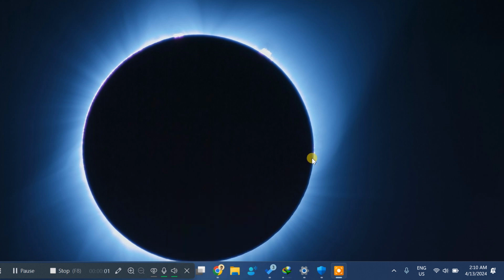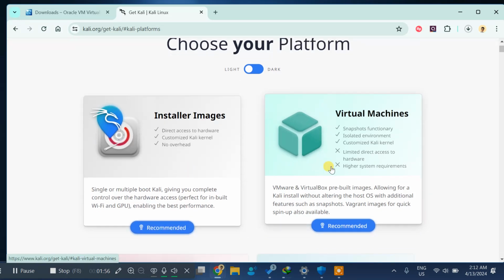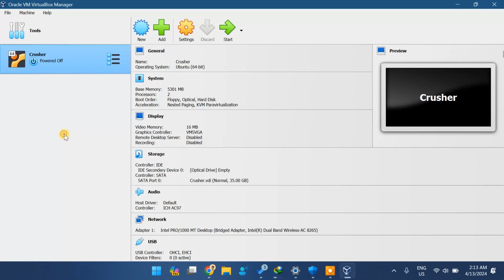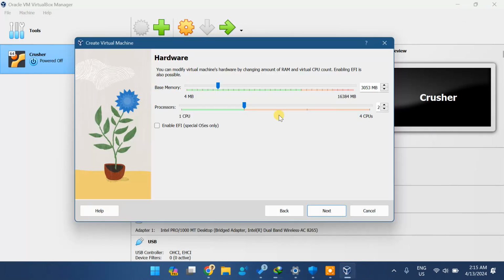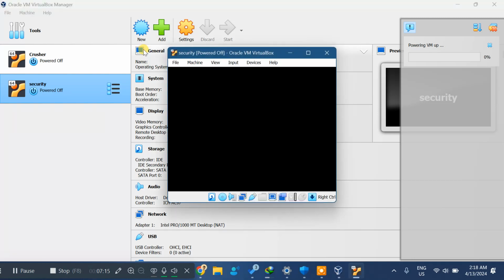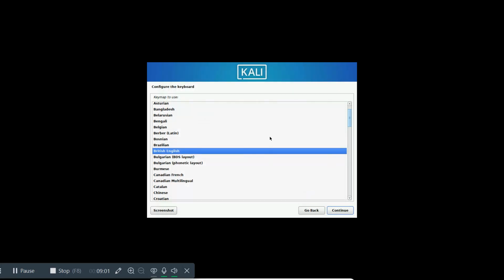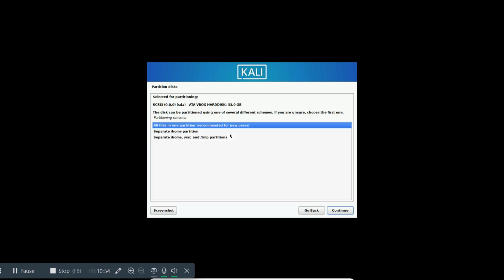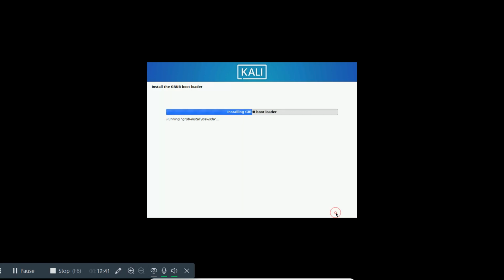Mastering Kali Linux: The Ultimate Installation Guide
In this comprehensive tutorial, you'll learn everything you need to know to install Kali Linux like a pro. From setting up your system to configuring essential tools, I'll guide you through each step with clarity and precision. Whether you're a beginner diving into the world of ethical hacking or a seasoned IT professional looking to expand your skillset, this video has something for everyone. Get ready to unleash the power of Kali Linux and take your cybersecurity knowledge to the next level!